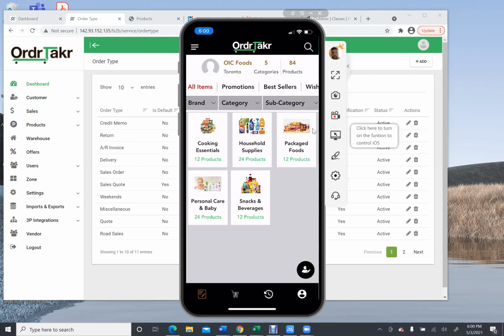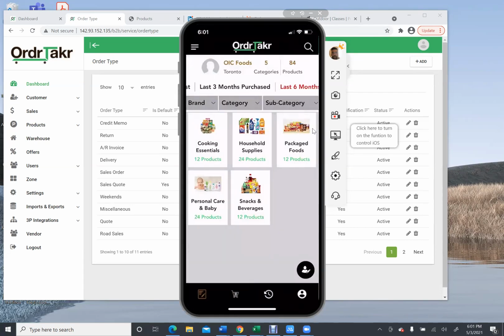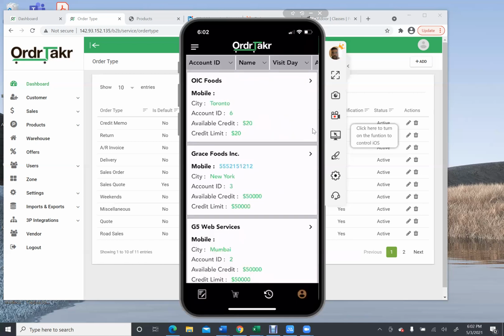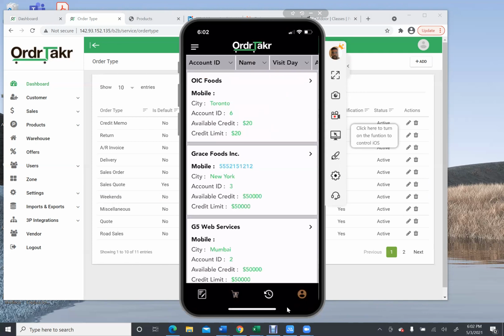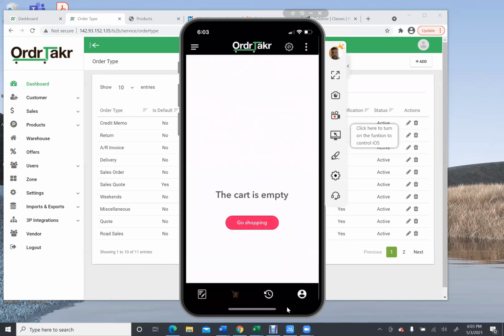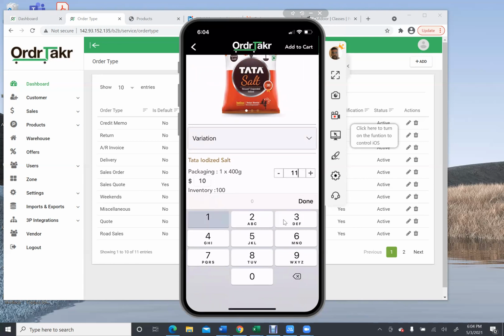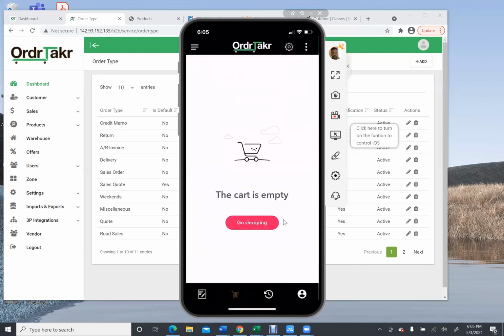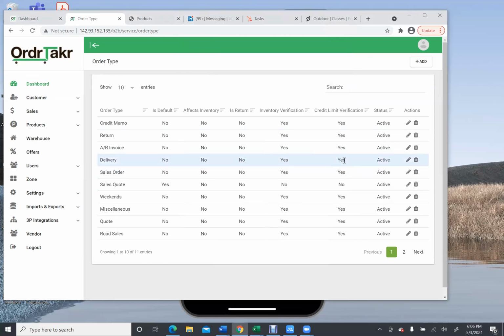Lists, Order Weight and Other Features